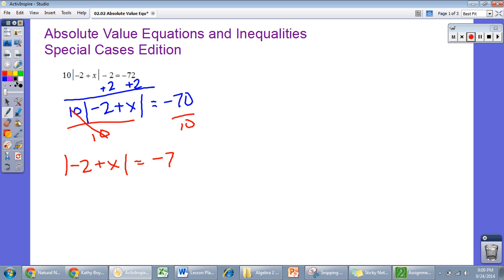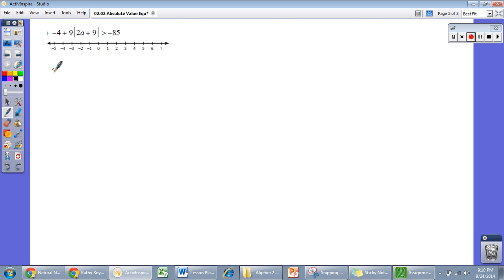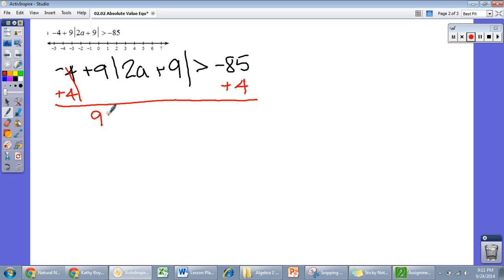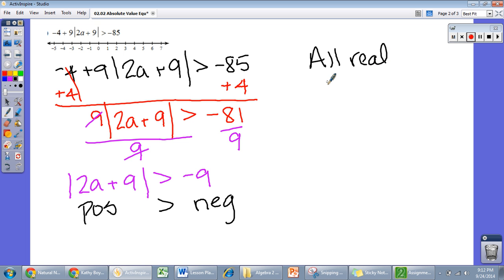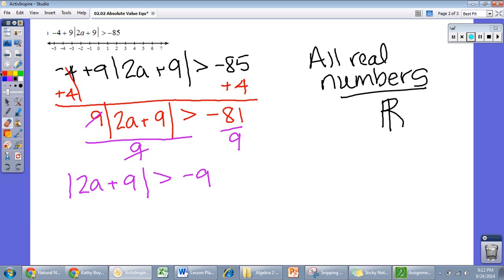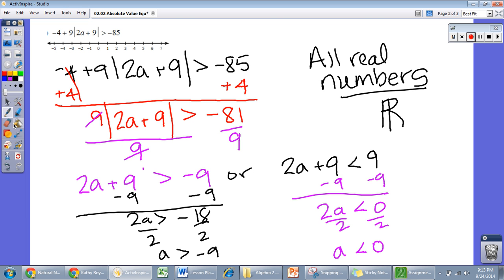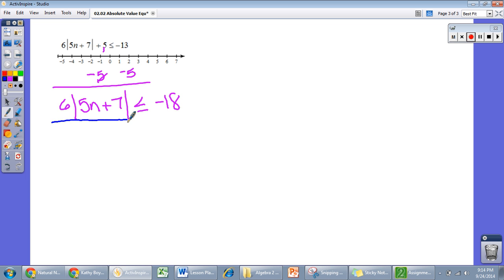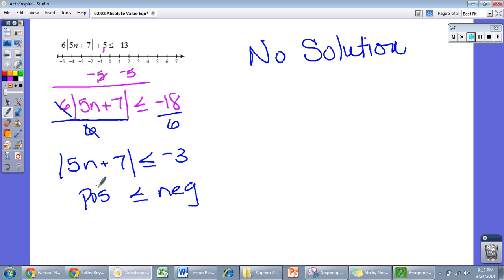Absolute Value Special Cases of Equations and Inequalities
Examples of when solving absolute value problems your answers may end up being all real numbers or no solution, even though you solved the problems correctly!